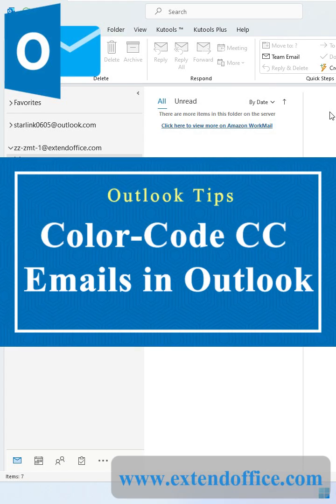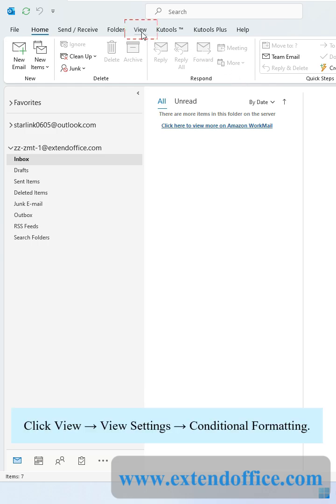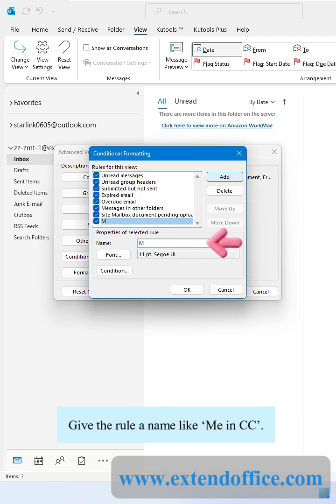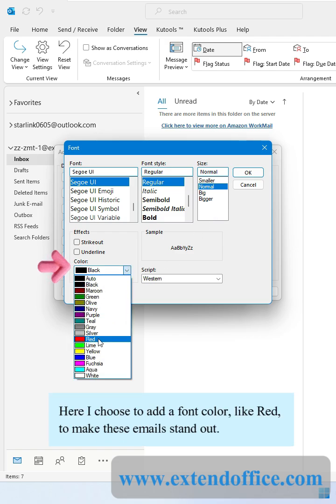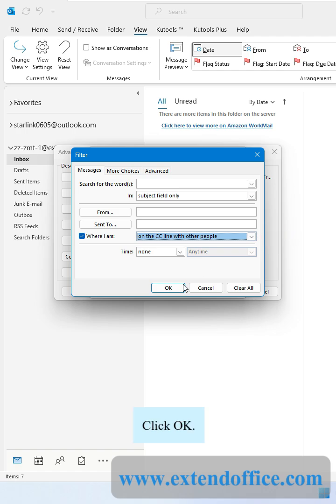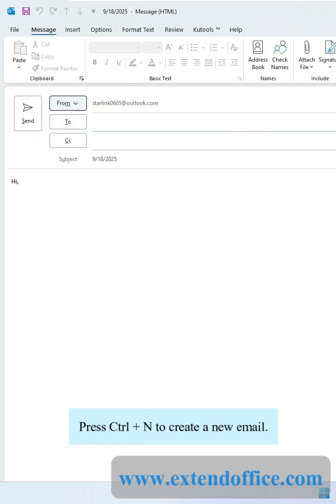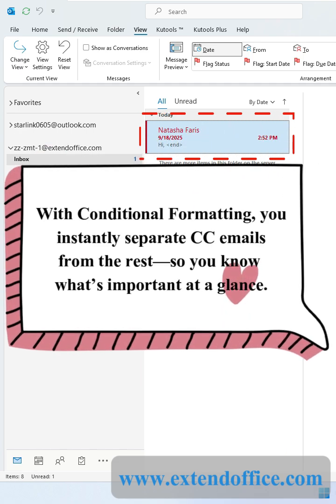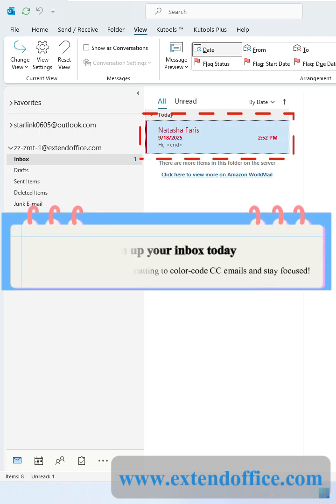Outlook Tips: Color-Code CC Emails with Conditional Formatting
Is your Outlook inbox overflowing with messages, and CC emails are drowning out the important ones? 🤯

In this step-by-step tutorial, you’ll learn how to use Conditional Formatting in Outlook to automatically highlight emails where you are only copied (CC). By giving CC messages a different color, you can instantly separate them from emails that really require your attention.

✨ What you’ll learn in this video:

1. Open the Conditional Formatting settings in Outlook.

2. Create a new rule and choose a custom font color.

3. Set the condition: “Where my name is in the CC box.”

4. Apply the rule and test it in your inbox.

📌 Result: Direct emails remain normal, while CC emails are clearly highlighted in the color you selected—making your inbox easier to scan and manage.

👉 Try it today and take back control of your Outlook inbox!